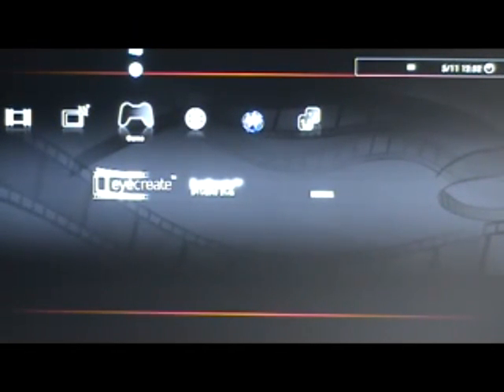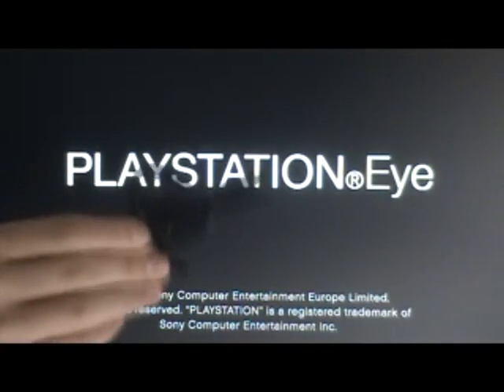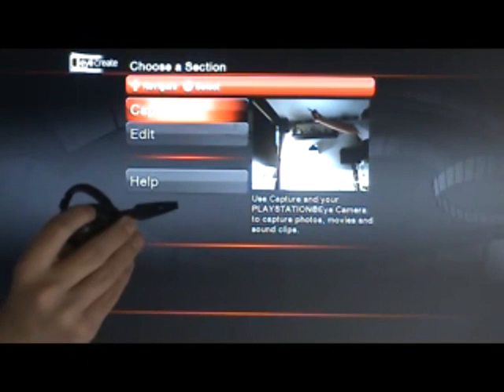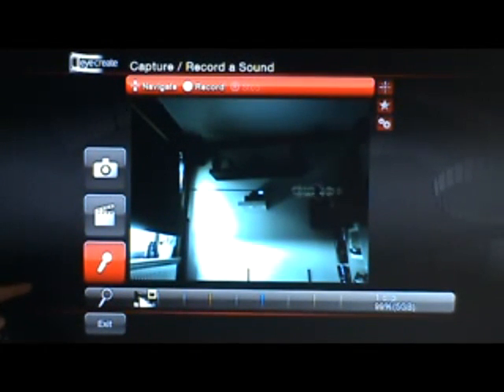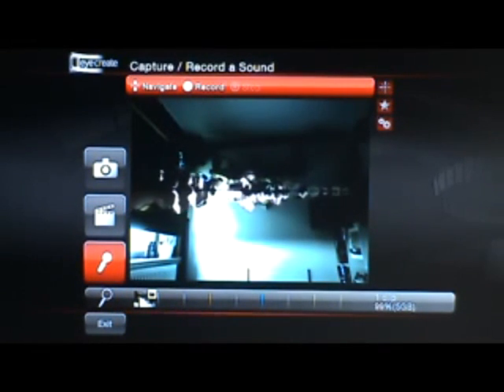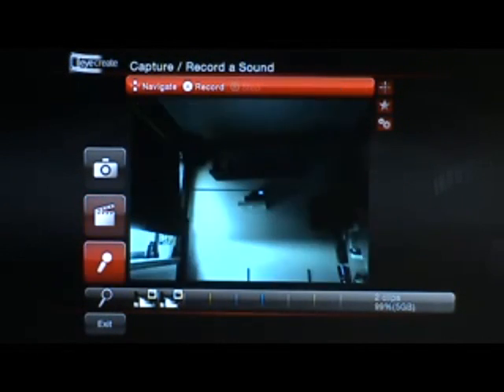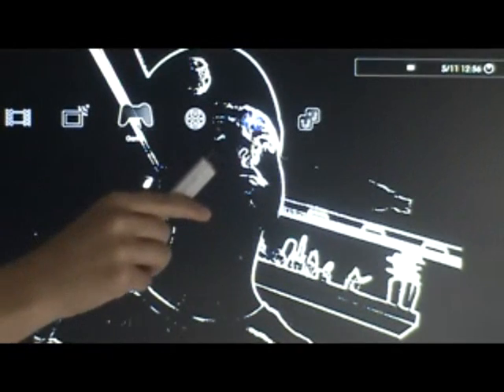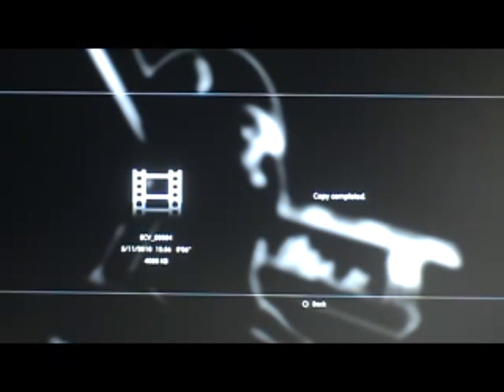how to use eyecreate for the ps3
how to use the program eye create for the playsyation 3and how to post the videos on to youtube !